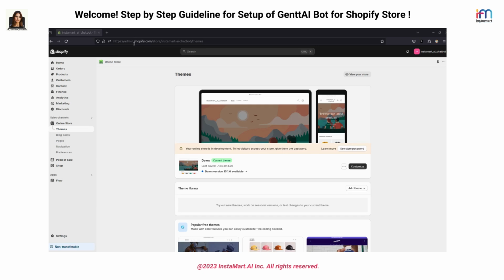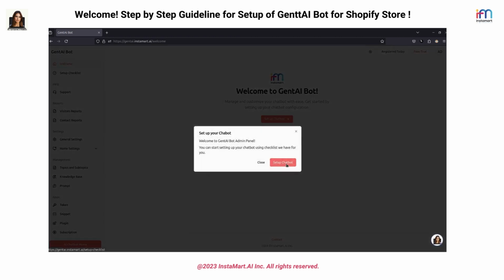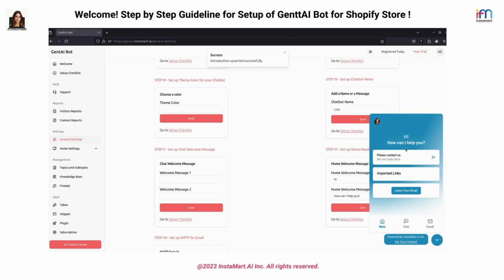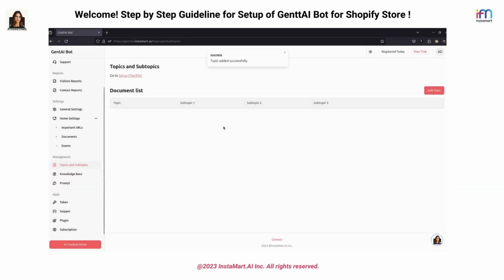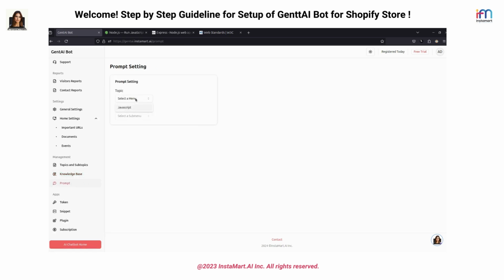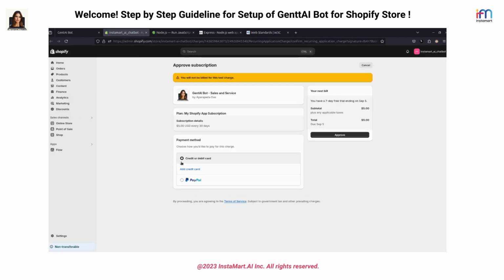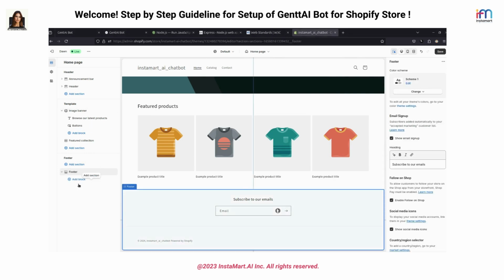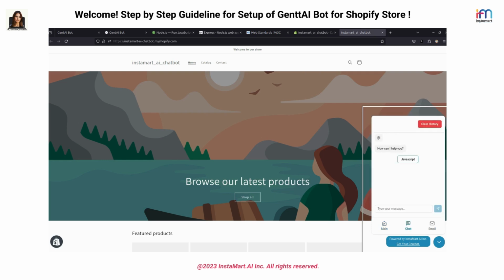Step by Step Setup Guideline - GentAI Bot for Shopify Store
GentAI Bot is a AI powered chatbot. This video has detailed instruction on how to setup GentAI Bot for any shopify store.